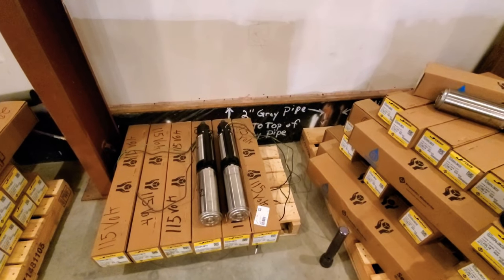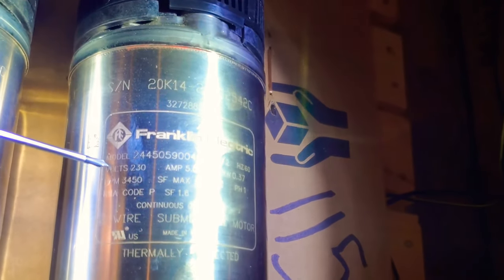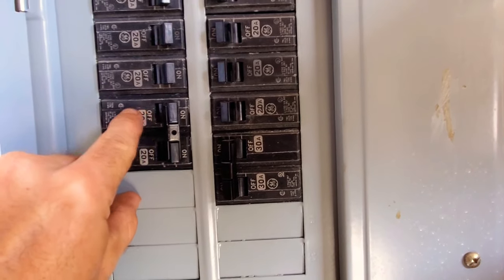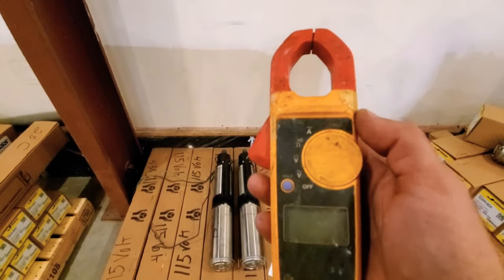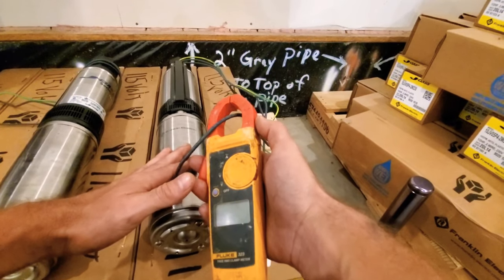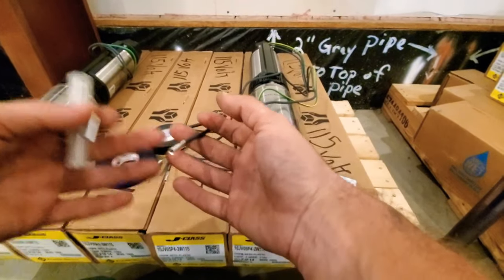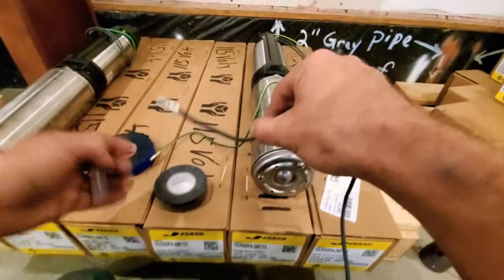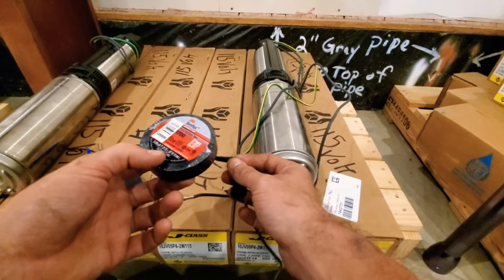Reasons Why Well Pump Trips Circuit Breaker & How to Test it Correctly.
My Videos can save you Thousands of dollars and give you professional Guidance!

20 Gallon Bladder Tank
40/60 Pressure Switch
1/2 Hp 240v Pump 150ft Max Pumping Depth